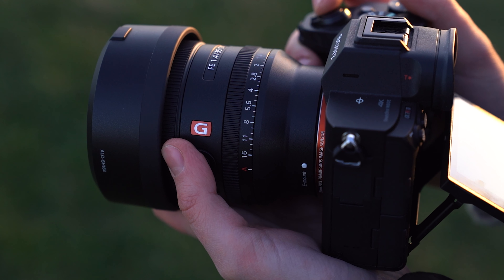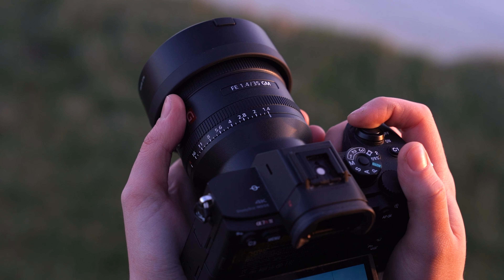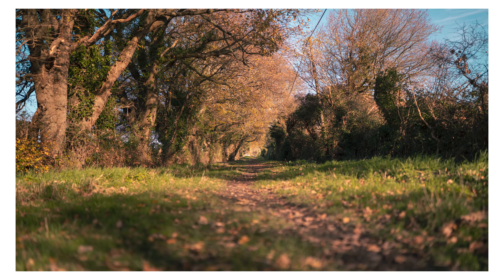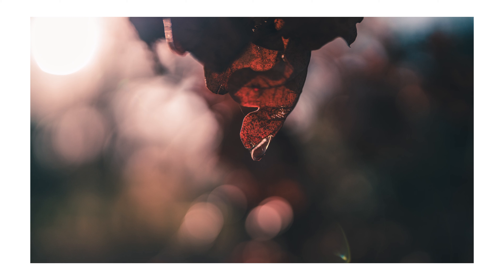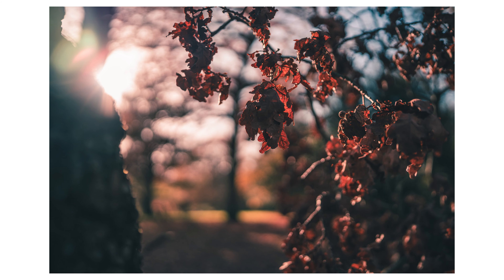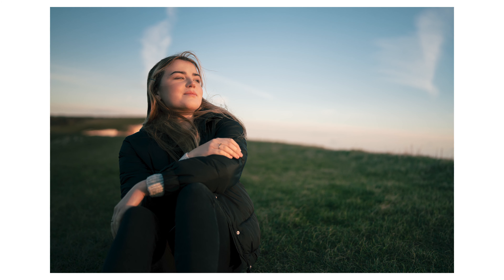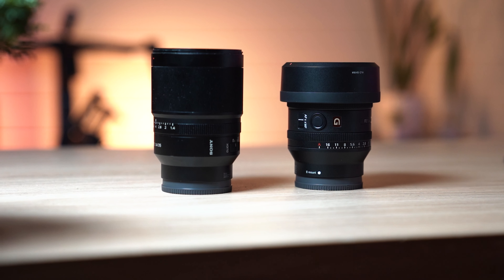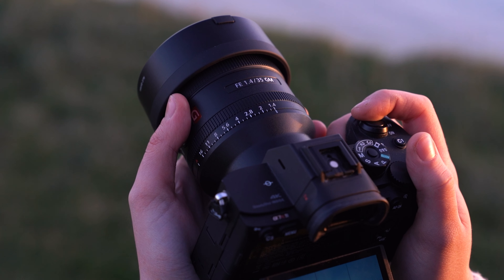Sony 35mm f/1.4 GM Lens Review | 35mm G Master With Loads of Samples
Finally we have a Sony 35mm G Master lens and we put this through it's paces as an all rounder and especially against the already popular Sony Zeiss 35mm f/1.4 Lens.

With a nice fast aperture at f/1.4, the image quality you would expect from a G Master lens and the quality build, Sony have positioned this as a must have lens in your kit bag. It fills so many criteria from portrait to landscape to street photography, it is the perfect all rounder.